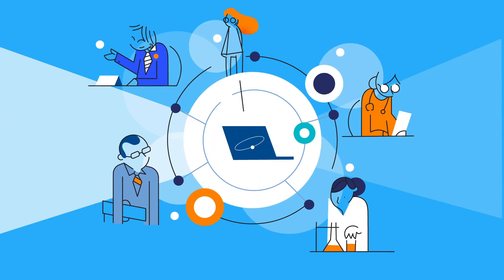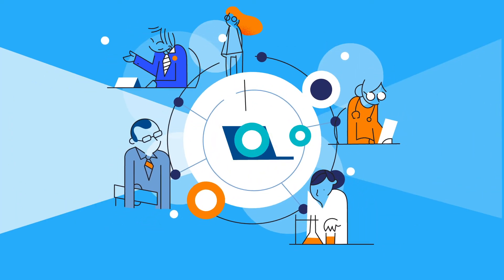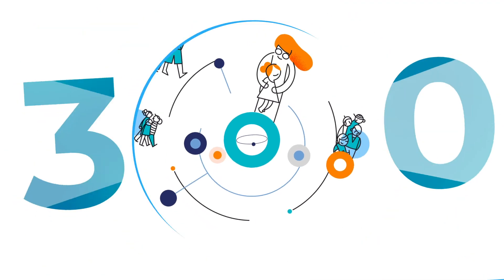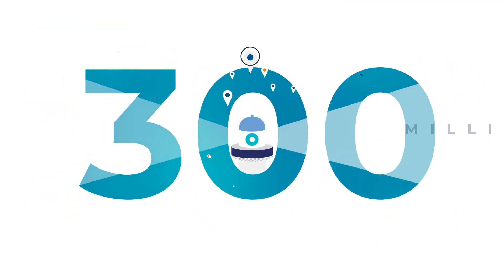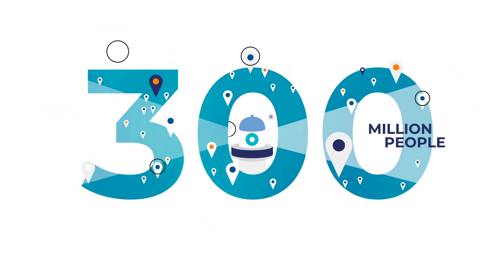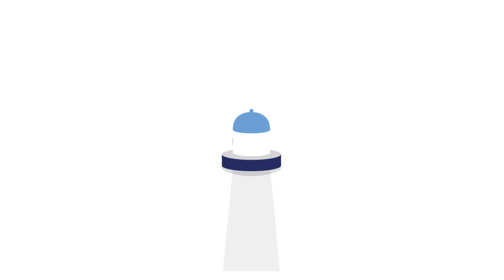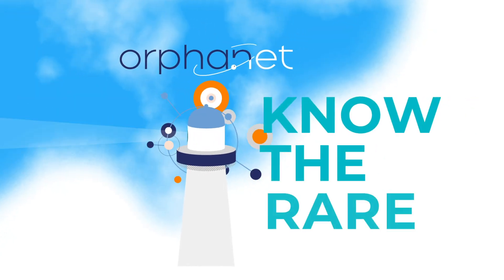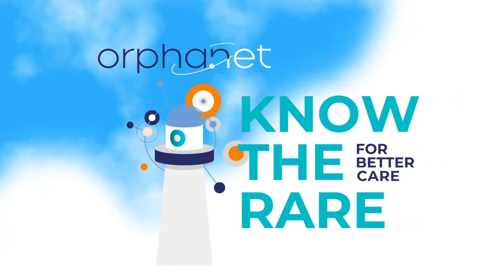Orphanet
Discover Orphanet, the rare disease and orphan drug database and its services for its end users.
Subtitles: English, Français